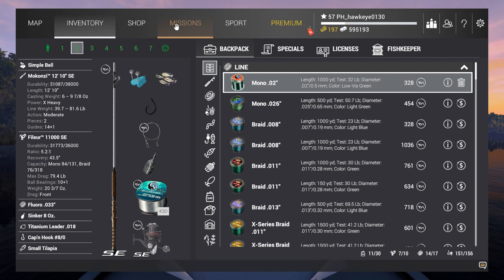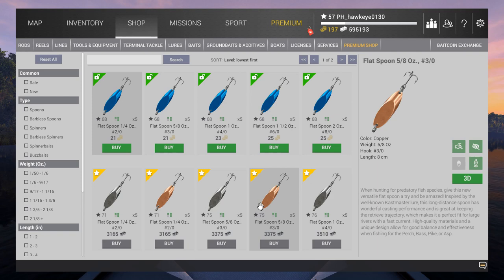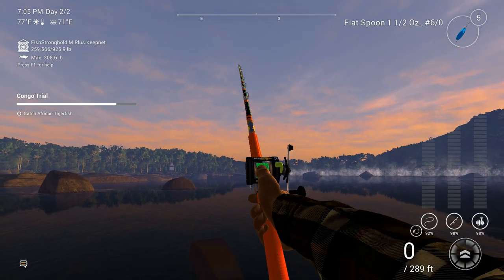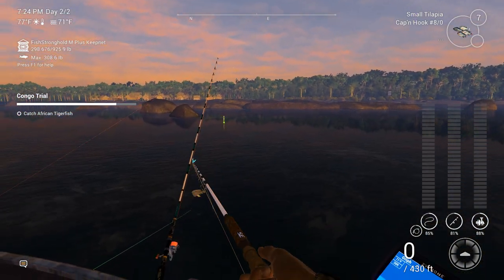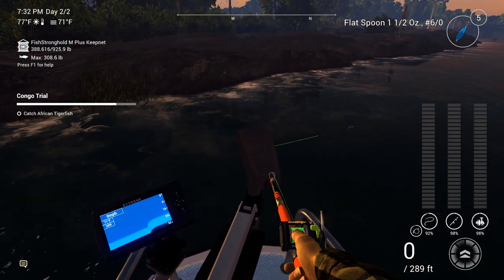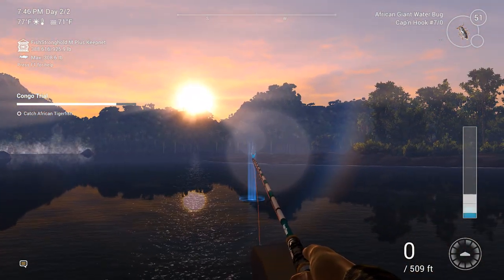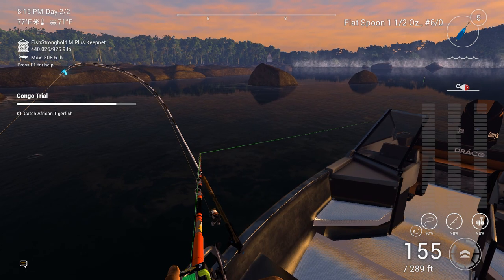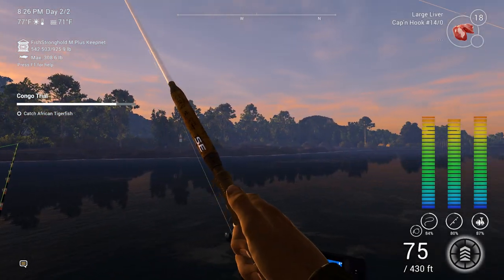Fishing Planet #1 - S6 | Congo River DLC: TROPHY African Sharptooth Catfish & MORE!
*** SEASON SIX / 2022 BEGINS! ***

In this FIRST episode for 2022, we head back to the Congo River, Africa.  I only have a little over a week left on the pond pass that was provided by the DLC, but despite being busy with the Christmas Event, I have still managed to repair everything I have, purchase upgraded gear, increase my level from 53 to 57, AND I still have over half a million in-game cash!  This DLC defintely helped me get an awesome jump start!

My primary goal (other than making as many levels and in-game cash as possible), is to locate an catch both trophy and unique specimens of every species found at this fishery.  So far I have caught trophies of every catfish in the game EXCEPT the African Sharptooth.  One of my viewers provided me with marker for a Unique, but at this point, beating my personal best is priority!

FOR MORE INFORMATION ON THESE GAMES, CHECK OUT THE FOLLOWING LINKS:
7 Days to Die